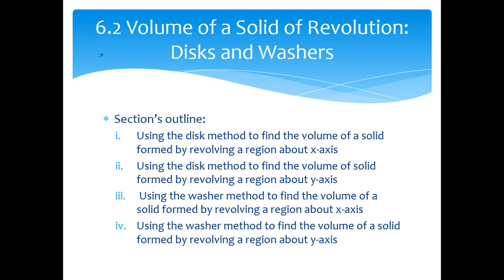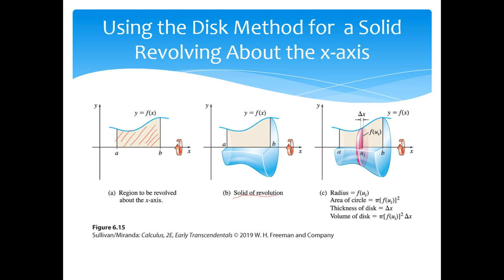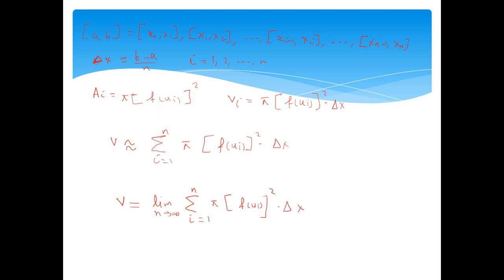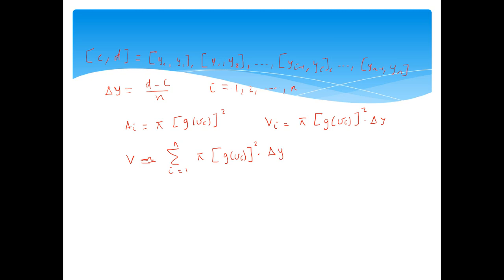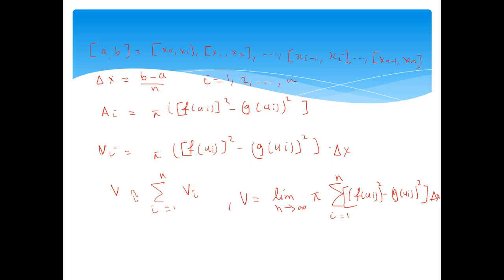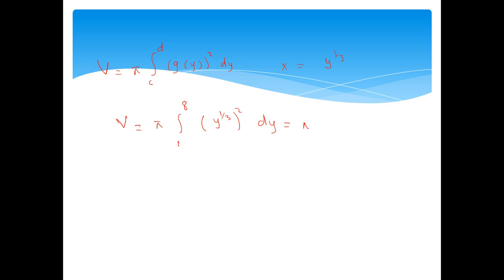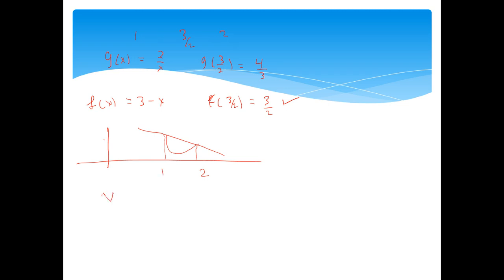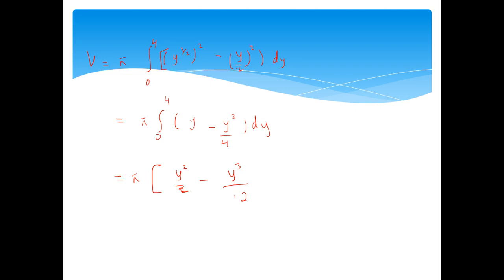MATH 1960 Calculus II lecture 2